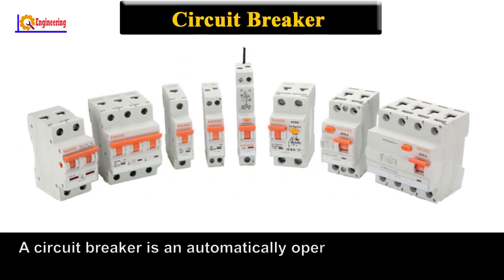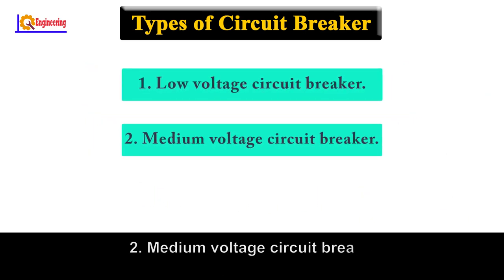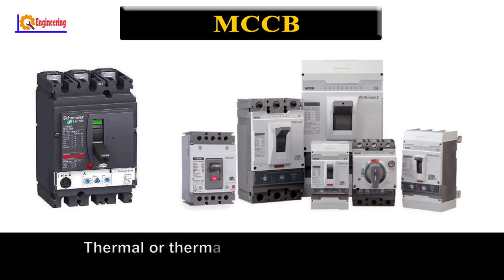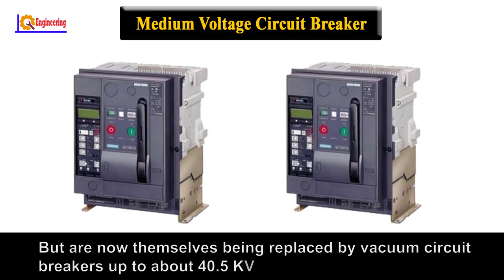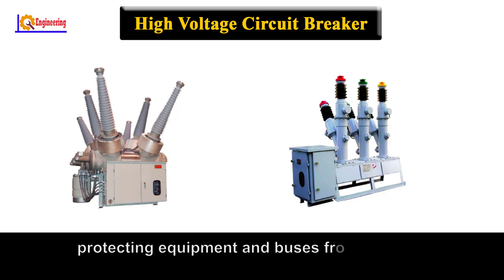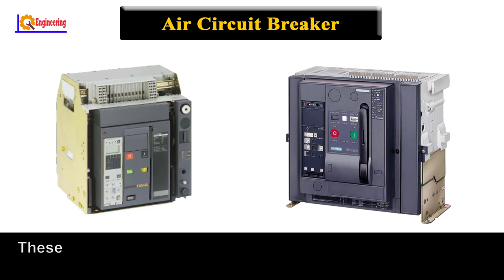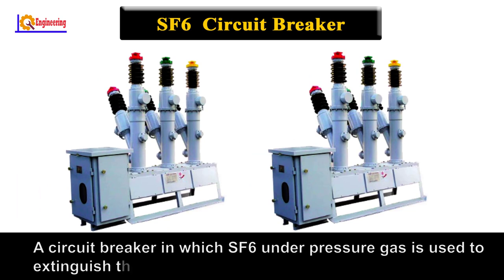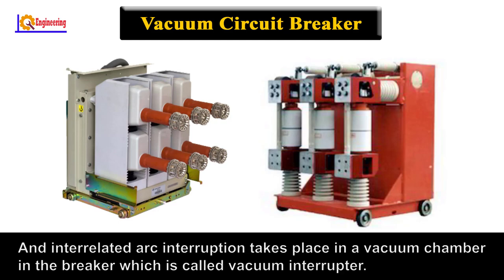Types of Circuit Breaker | Classification of Circuit Breaker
A circuit breaker is an automatically operated electrical switch designed to protect an electrical circuit from damage caused by excess current from an overload or short circuit or in a no-load condition.

In this video, I will go to show you Different types of Circuit Breakers.

According to their arc quenching media, the circuit breaker can be divided as.
1. Oil circuit breaker.
2. Air circuit breaker.
3. SF6 circuit breaker.
4. Vacuum circuit breaker.
According to their services, the circuit breaker can be divided.
1. Outdoor circuit breaker.
2. Indoor breaker.
According to the operating mechanism of the circuit breaker they can be divided as.
1. Spring operated circuit breaker.
2. Pneumatic circuit breaker.
3. Hydraulic circuit breaker.
According to the voltage level of installation types of circuit breakers are referred to as.
1. High voltage circuit breaker.
2. Medium voltage circuit breaker.
3. Low voltage circuit breaker.